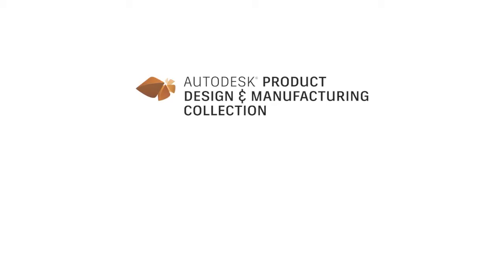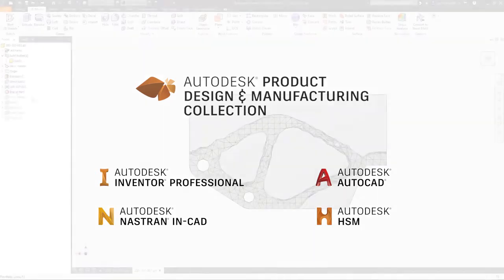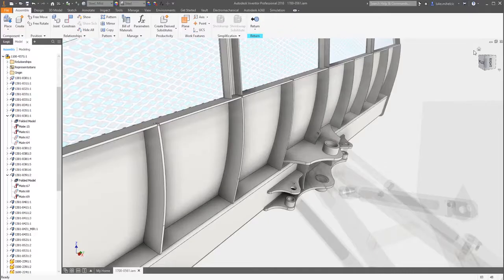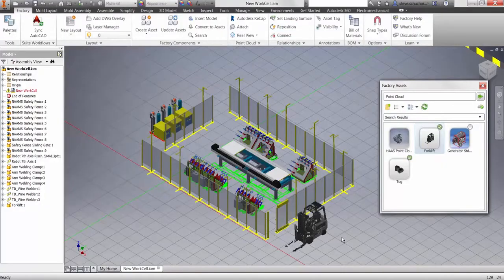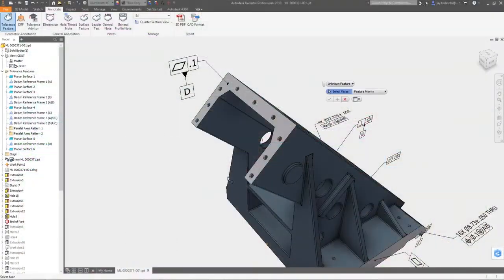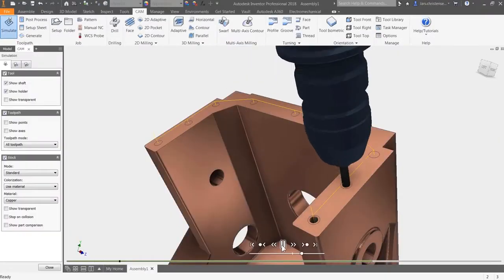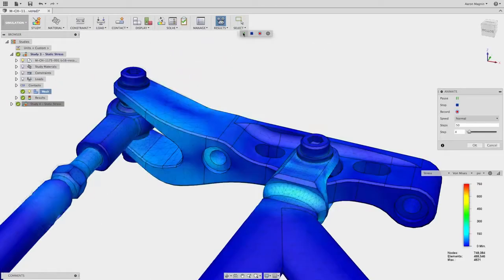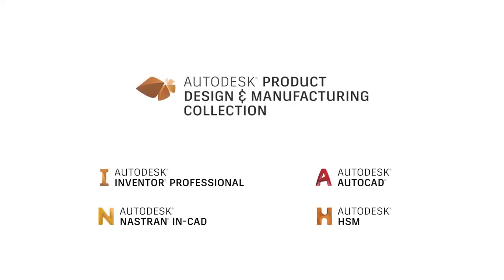Autodesk Product Design & Manufacturing Collection End to End Product Development